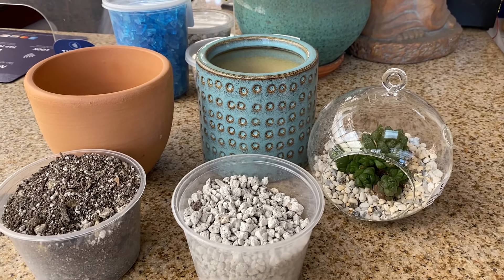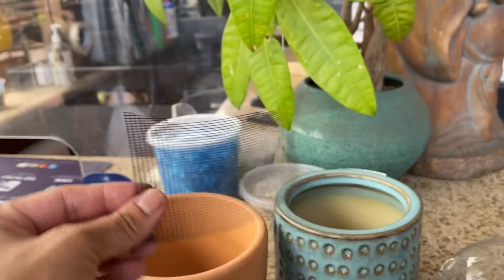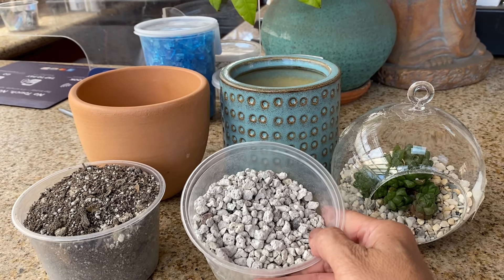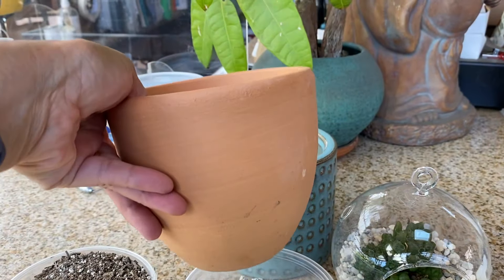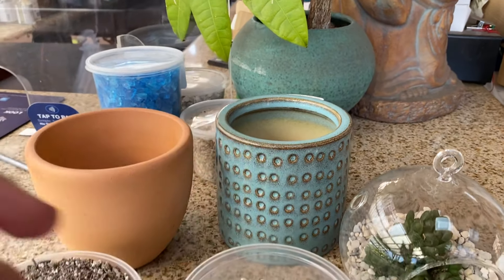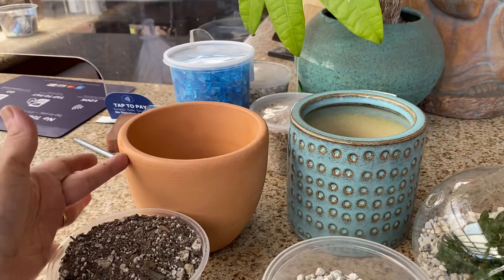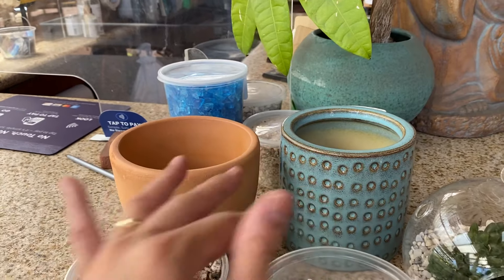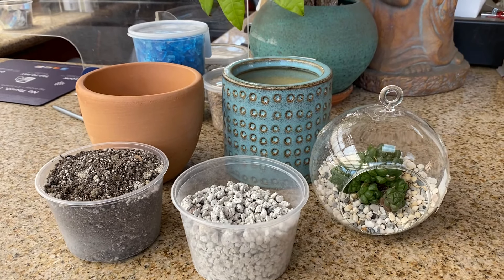Which container is best for succulents and cacti? An introduction to help you pick the right pot.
Which container is best for repotting? There is no right or wrong answer to this question.  The type of container really depends on the environment of the plants, the lighting, watering conditions, and lastly, your preference for example, clay or ceramic.

Clay pots are better for cacti than plastic because water can soak through them and evaporate, encouraging the soil to dry out quickly after watering.

While clay pots may look more attractive, help stabilize taller cacti, and help prevent the effects of over-watering, plastic pots hold more moisture, thus the obvious advantage is that you do not need to water as often.  However, you need to be careful of over watering the plant in plastic pots so it does not lead to rotting.

Whatever pot you choose, use a pot one size larger than the previous pot because when you place your cactus into a much larger pot, you will encourage the plant to quickly expand its root system, at the expense of any growth on top.

If possible, make sure there is a drainage hole on the bottom to allow for water to go through and to prevent root rot. You can add pumice on the bottom if you can’t have a hole on the bottom.

You can still plant cacti in glazed or ceramic pots, which are just as attractive as terra cotta pots, but ceramic containers do not dry out as fast, so you have to be careful of overwatering.

Lastly. always use the right soil for planting succulents and cacti.  We recommend a mix that includes pumice and perlite for good drainage.  Peat moss is not good for succulents because it retains too much moisture and is too acidic for succulents.